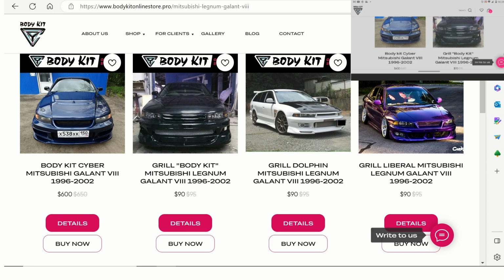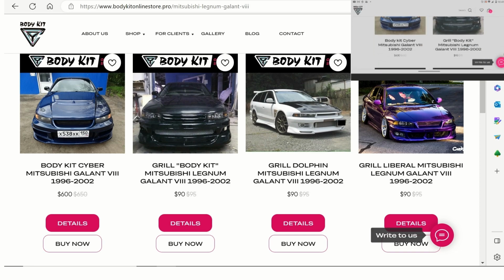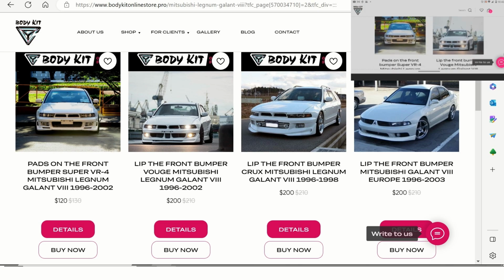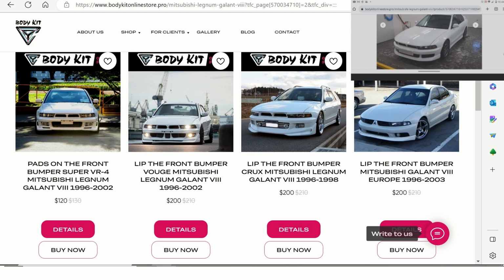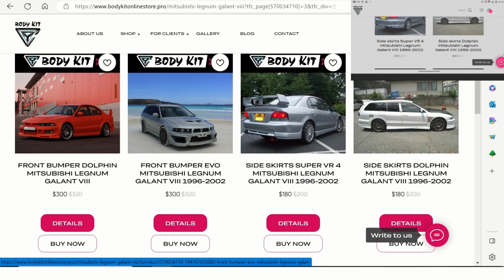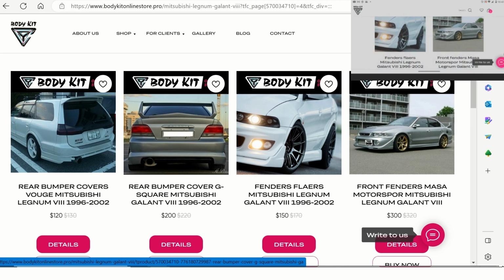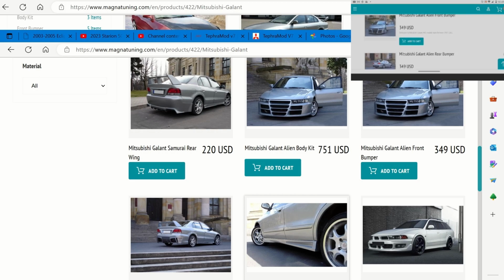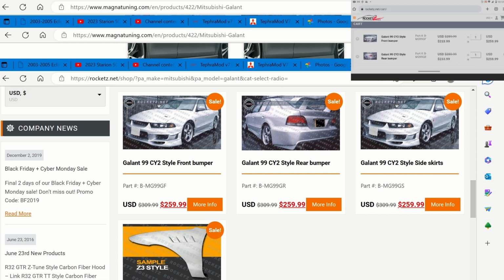Exterior: ep 4 Lets look at body kits